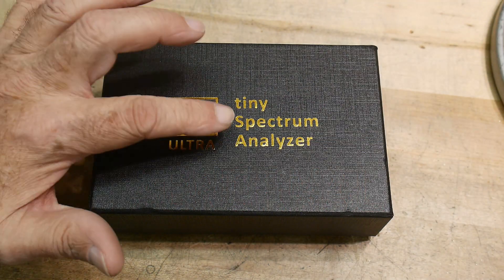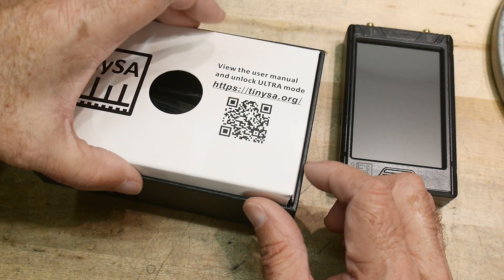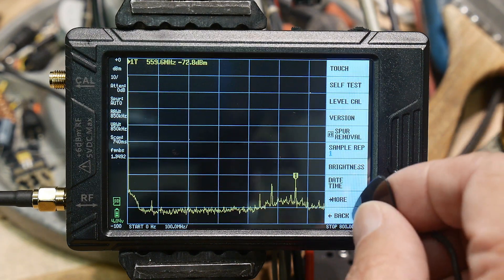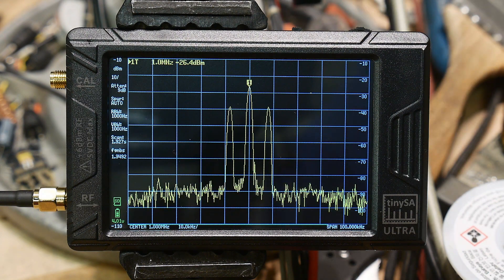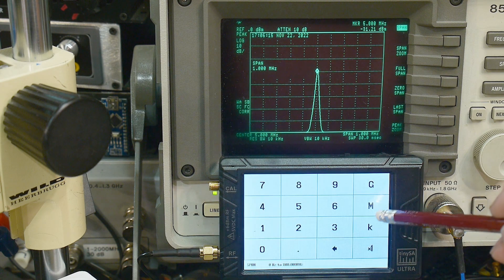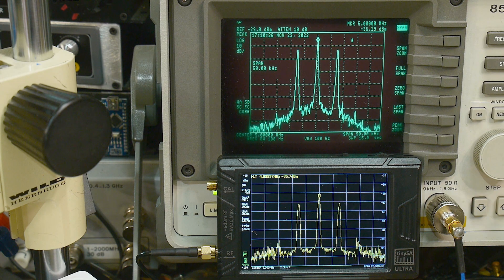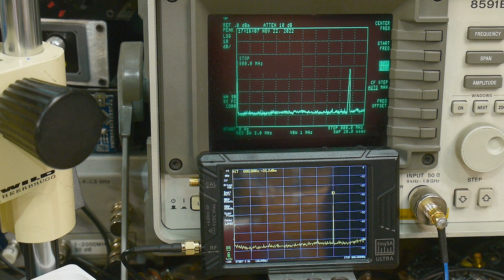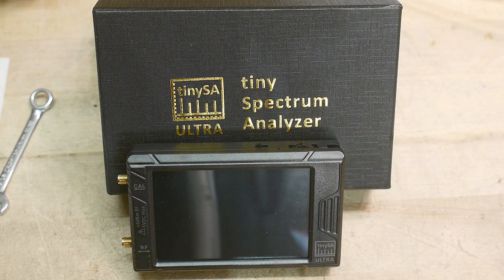#1325 TinySA ULTRA Spectrum Analyzer (a first look)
Episode 1325
New $120 spectrum analyzer   4" screen
100kHz to 800MHz  frequency range and up to 6GHz in ULTRA mode
200Hz min. resolution bandwidth